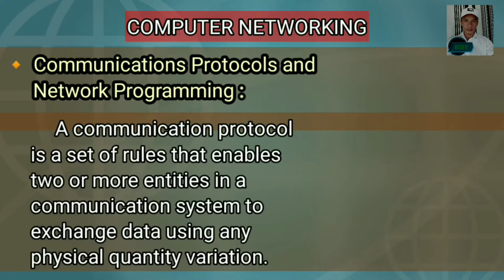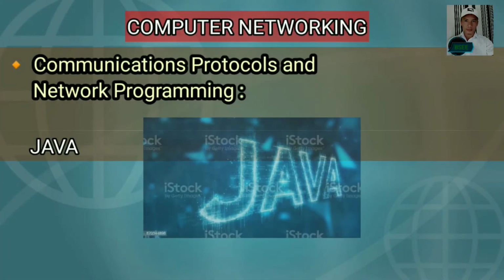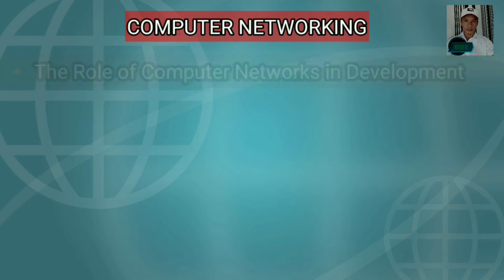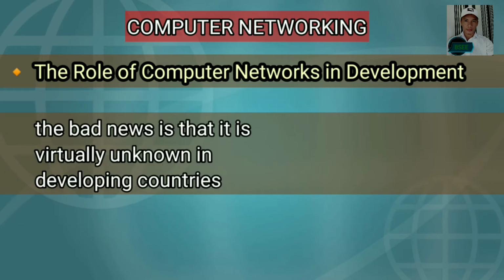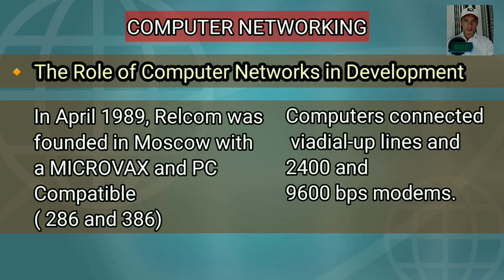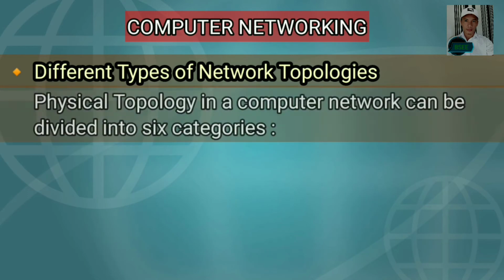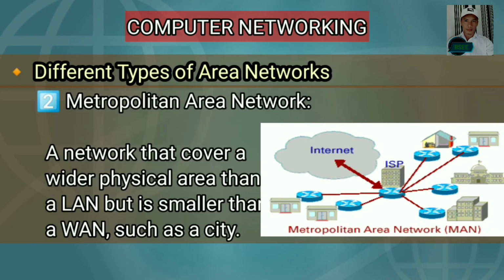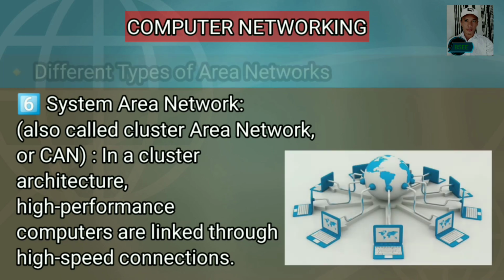COMPUTER NETWORKING |2021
In this video is a reporting only in our school in engineering and I'm not IT STUDENT but we have that subject and hope you like this video thanks... Enjoy watching 😊😊..